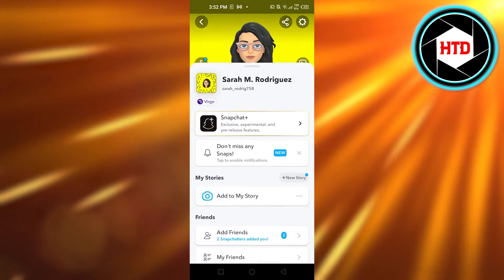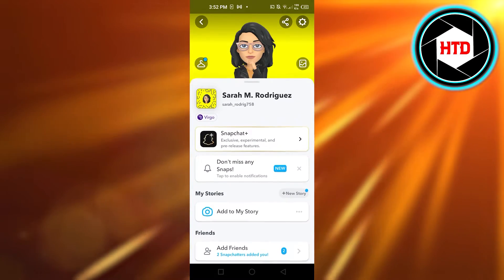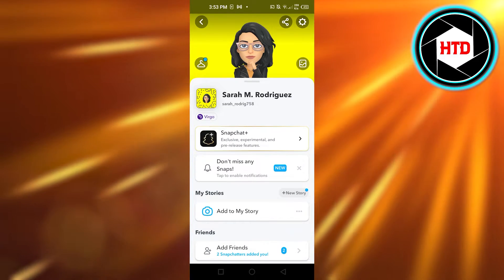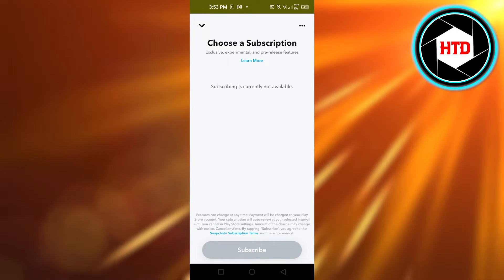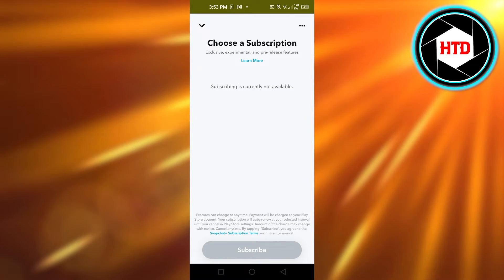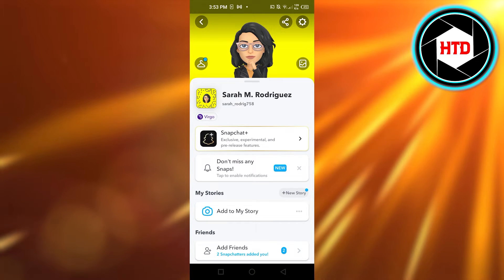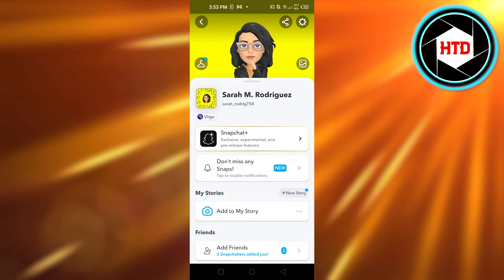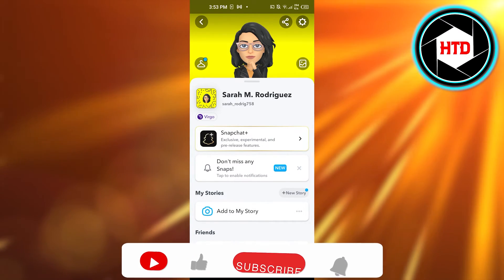How To Change Snapchat Icon With Snapchat+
Learn How To Change Snapchat Icon With Snapchat+.  It is really easy to do and learn to do it in just a few minutes by following this super helpful tutorial to get a better understanding of everything.